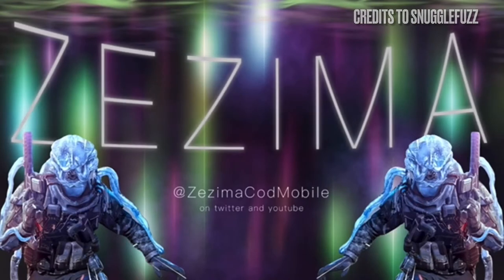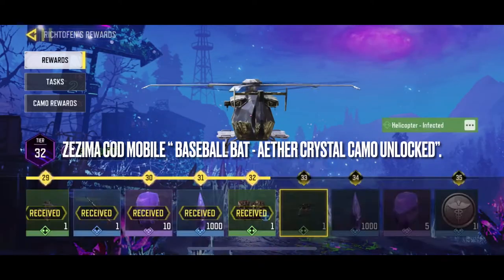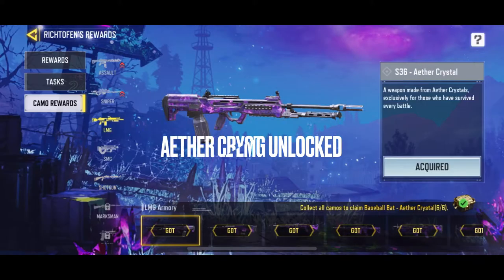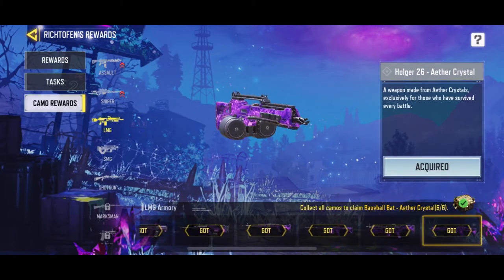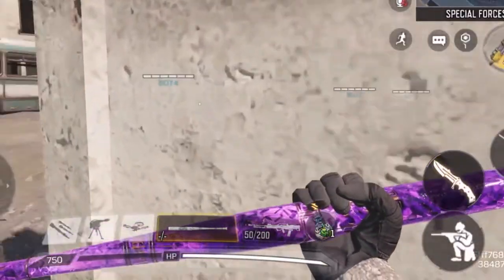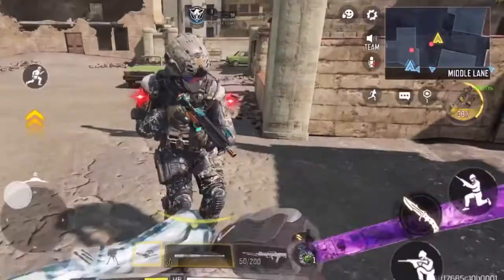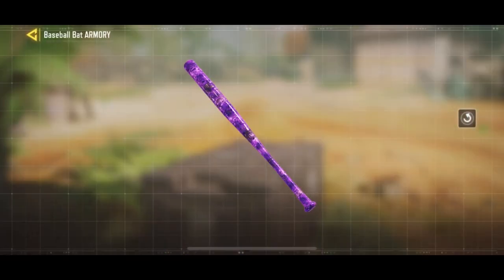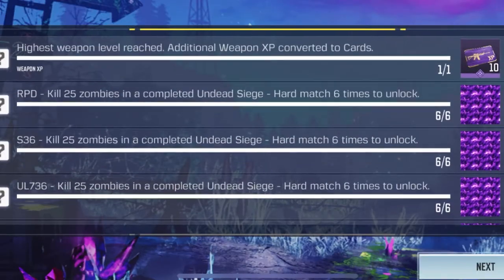Baseball Bat - Aether Crystal Camo | Undead Siege |Call Of Duty Mobile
Hey everyone! Zezima Cod Mobile here. After constant grinding hard mode Undead Siege in Call Of Duty Mobile I have finally unlocked Aether Crystal Camo for every Shotgun, Assault Rifle and LMG as well as all but two Sniper rifles and 5 SMG and have been rewarded with the rare Shovel , Machete and Baseball Bat - Aether Crystal Camo. Undead Siege is a grind I am happy to participate in! I have become such a massive fan of Undead Siege and plan to unlock every Aether Crystal Camo Undead Siege has to offer. Special thanks to my teammates. You guys are incredible. Without you, this would not be possible.

Game: Call Of Duty Mobile